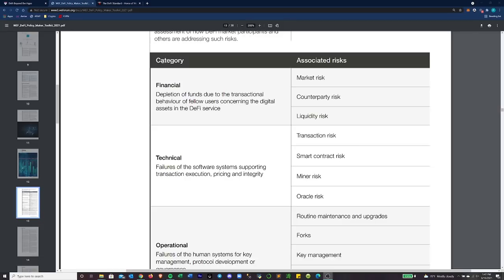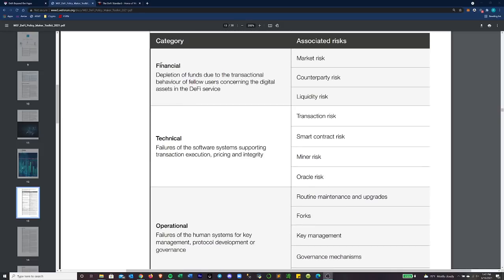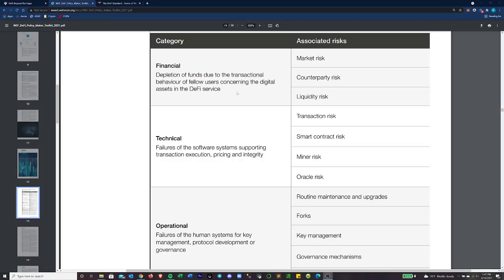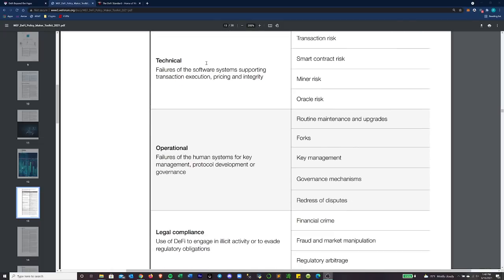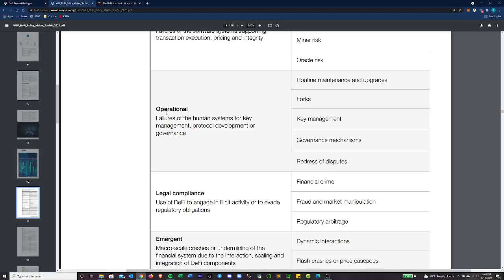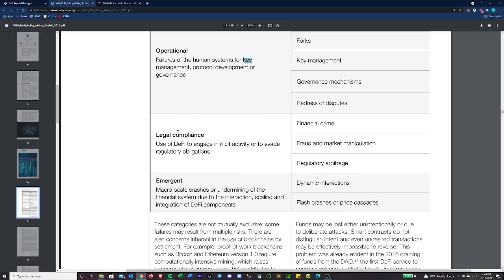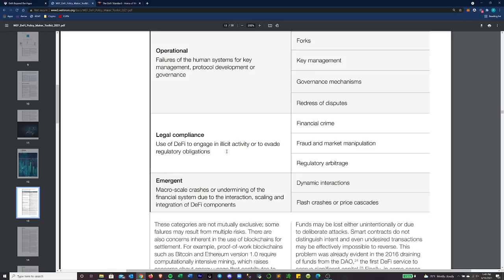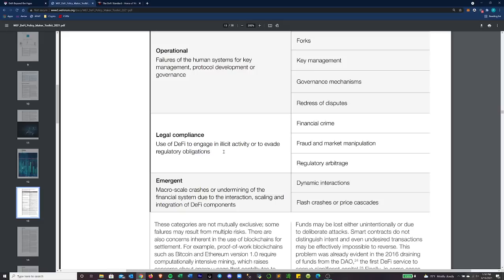Participating in DeFi??? Stay above water and know the risk associated with services! - Patty XRP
Risk categories:
1. Financial - market, liquidity, counterparty
2. Technical - smart contract, transactional, oracle
3. Operational - key management, governance, code updates
4. Legal - kyc/aml, regulatory, scams
5. Emergent (or I like systemic) - flash loans, monetary policy, macro

Hi, I'm Mickey  B. Fresh.  My team and I are committed to your education and preparation for living in the world of XRP,  FLARE, FLARE FINANCE, and the exploding world of Decentralized Finance (DeFi).

Beware of scammers and fraudsters imitating me, as Mickey B. Fresh in the comments section. I will never offer or post a phone number or any financial advice.

Graphics provided by Dale Parker Thank you!
Thumbnail by @CynArts